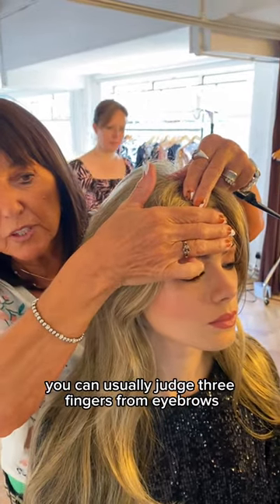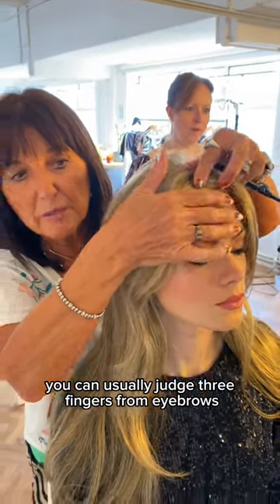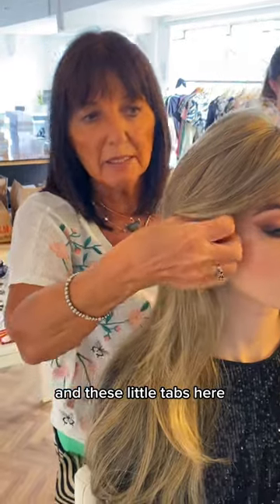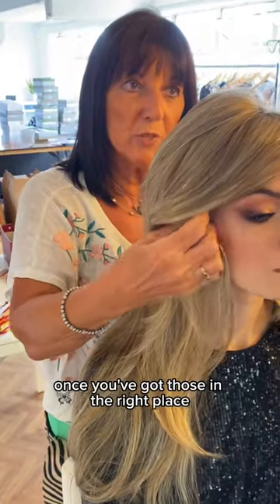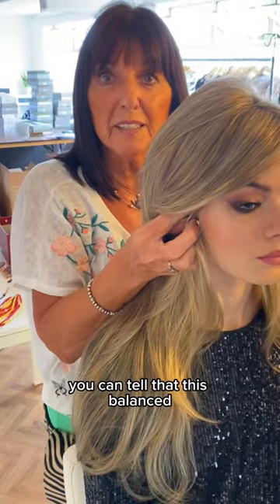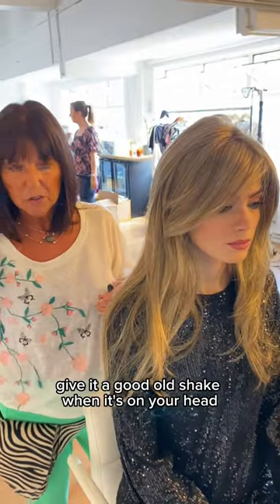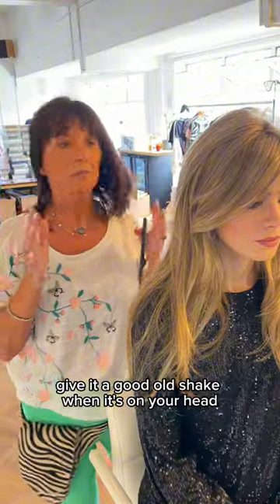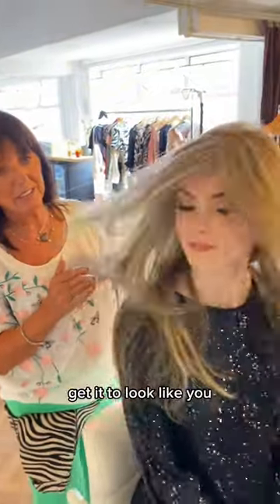Tips to make your wig look as natural as possible 🩷 Chance by Natural Image